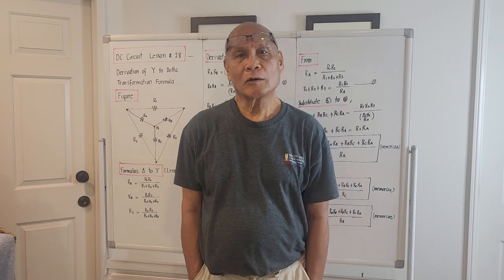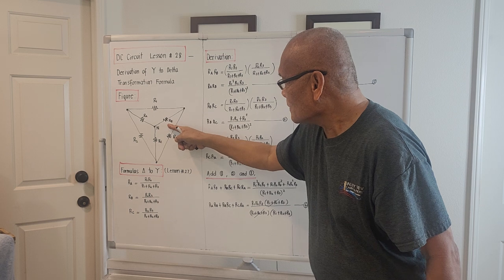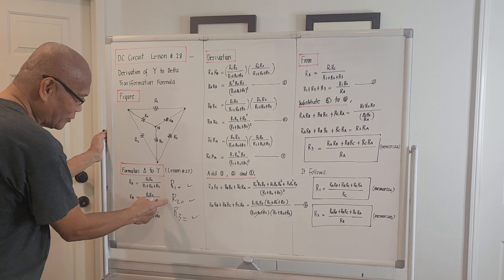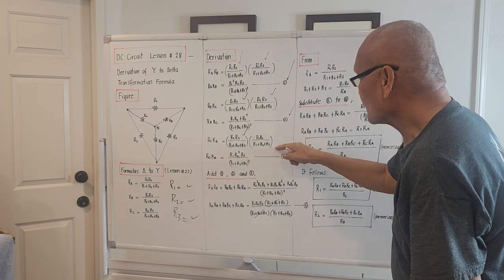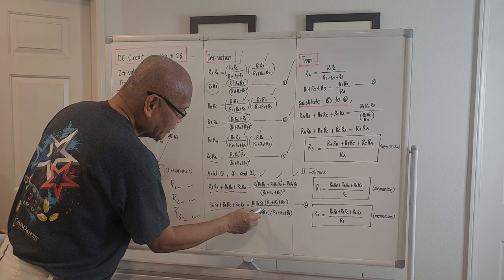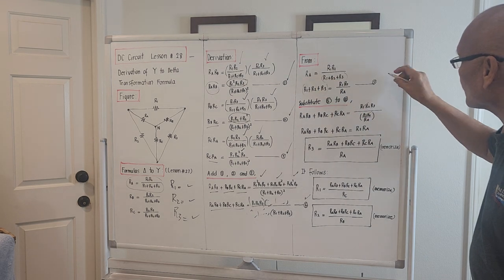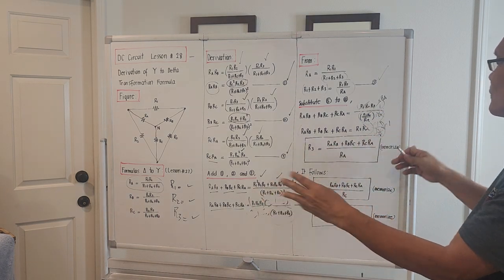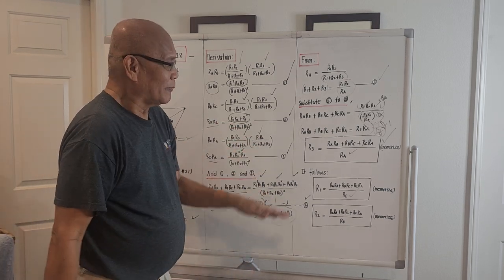DC Circuit Lesson #28 __Derivation Of Wye To Delta Transformation Formula@ProfDavidJDelosReyes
It showed the derivation of the transformation formula.